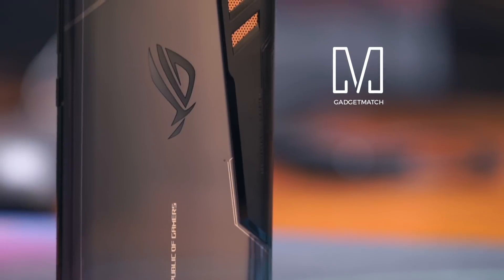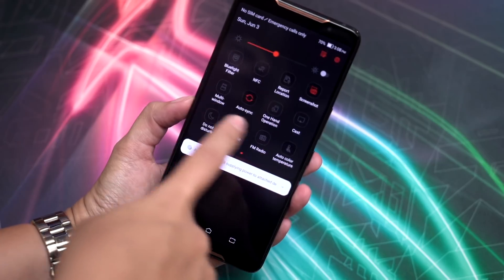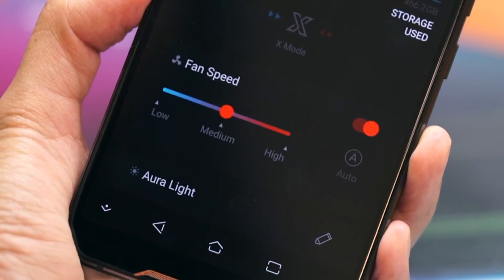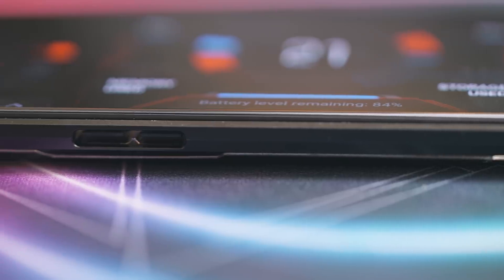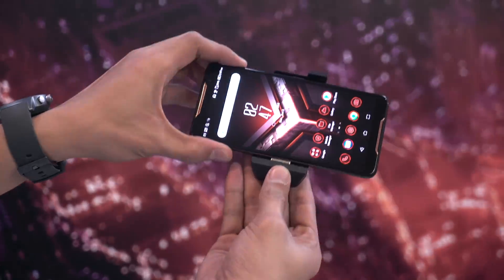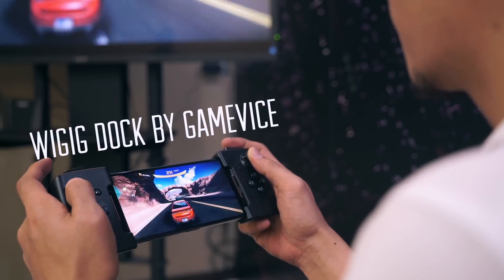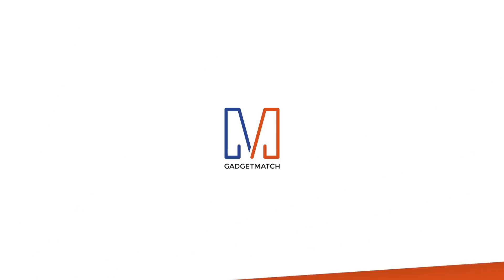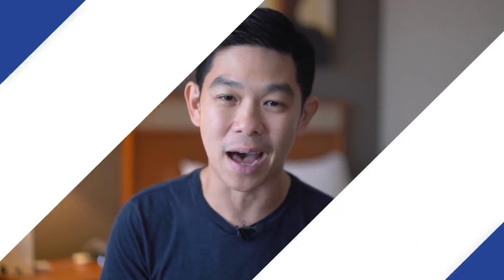ROG Phone Hands-On: Ultimate gaming device?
This is our ASUS ROG Phone Hands-On.

Gaming in the digital age has completely broken down the barriers of being confined at home with dedicated consoles. With mobile gaming on the rise, it comes as no surprise that brands are coming up with their own gaming-focused devices. The latest to do so is ASUS.

When Razer announced the Razer phone last year, we thought, shouldn’t ASUS be pioneers in this arena? After all they have business and engineering experience in both smartphones with the Zenfone line and gaming hardware with the ROG brand. That time has finally come.